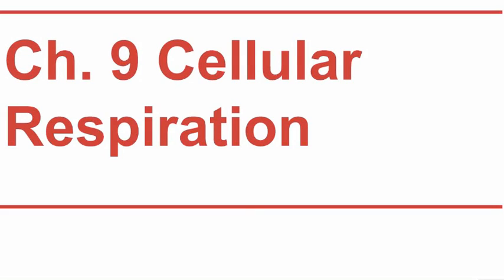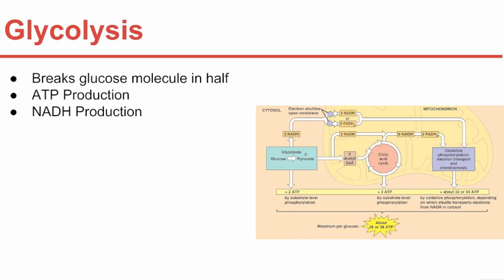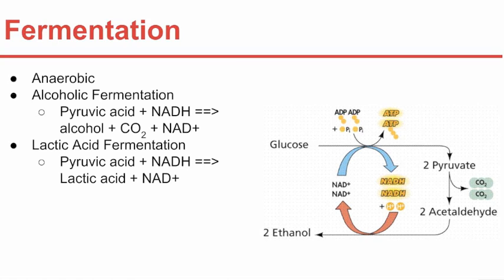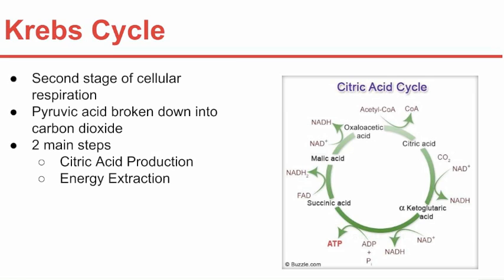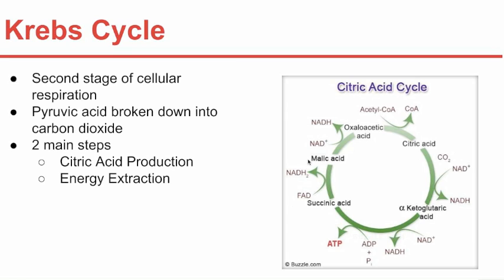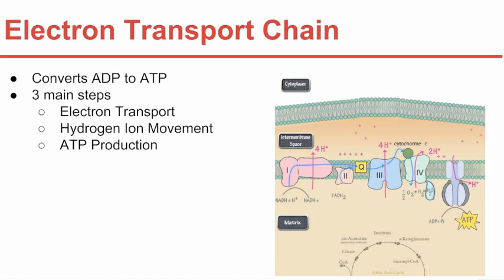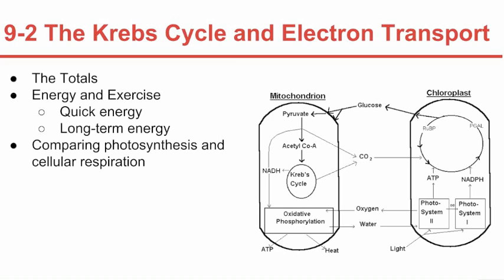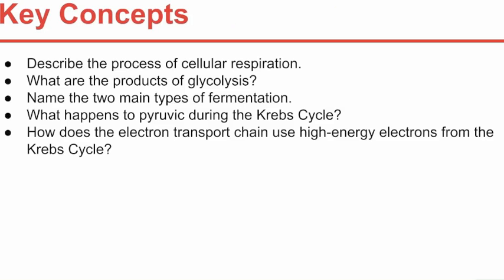Ch. 9 Cellular Respiration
This video will cover Ch. 9 from the Prentice Hall Biology Textbook.